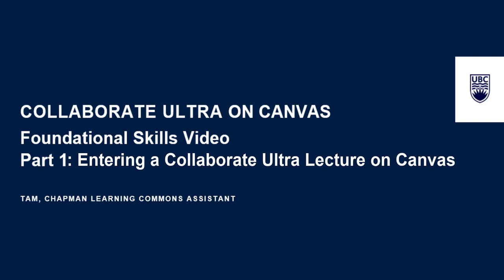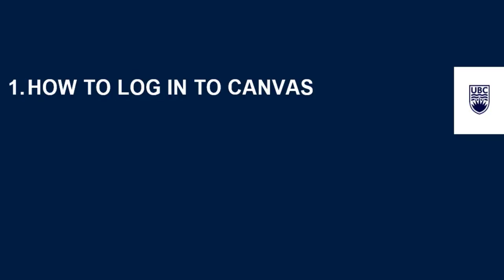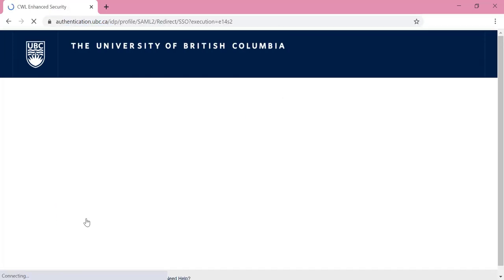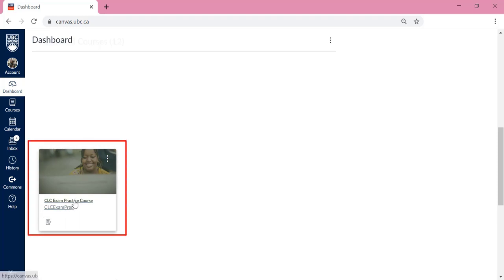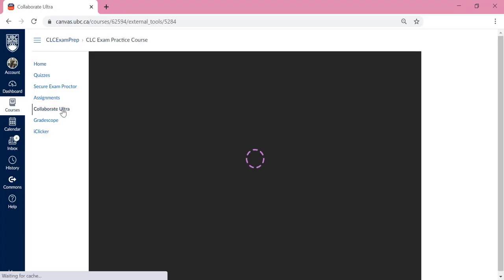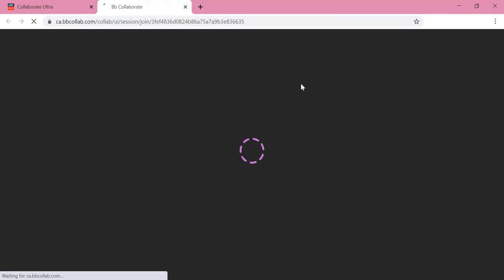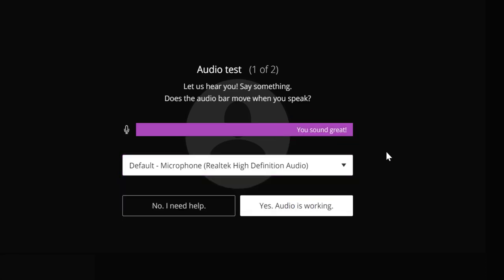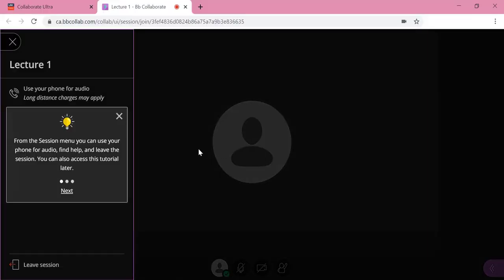Collaborate Ultra Part 1: Entering a Collaborate Ultra Lecture on Canvas | Foundational Skills Video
This first Collaborate Ultra video tutorial will walk you through the process of how to enter your Collaborate Ultra course lecture via your course's Canvas page.